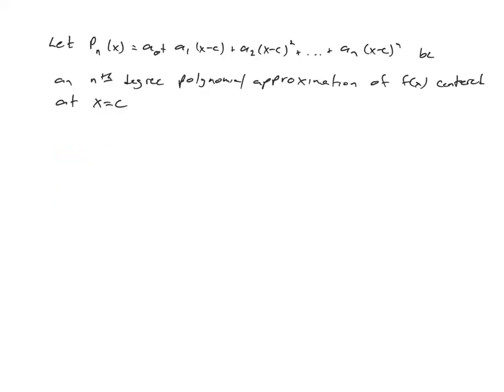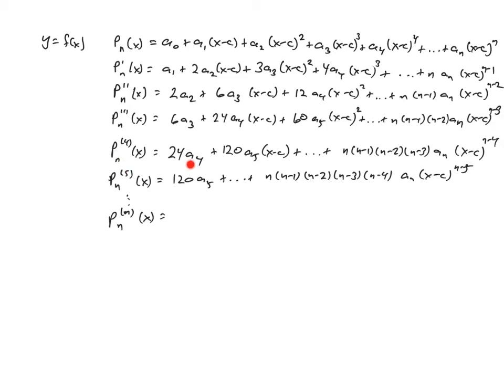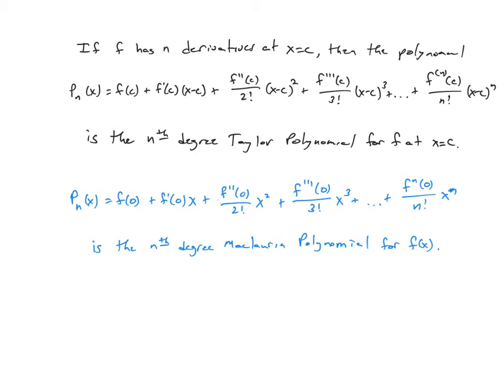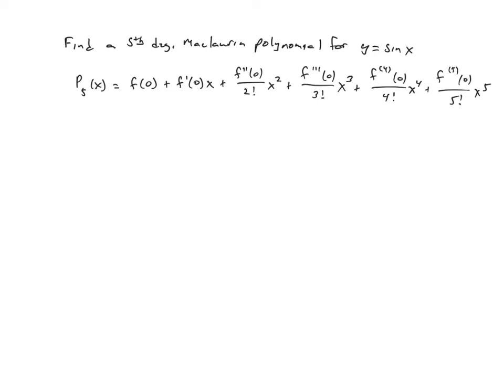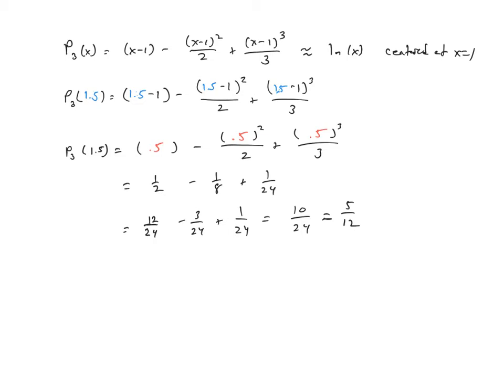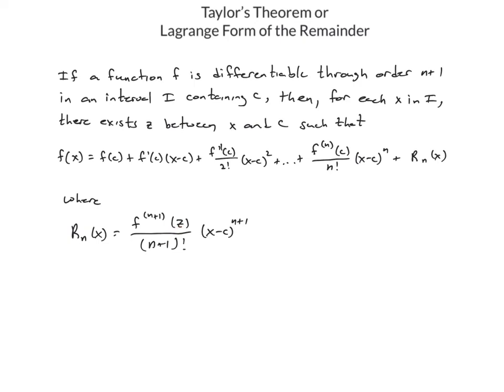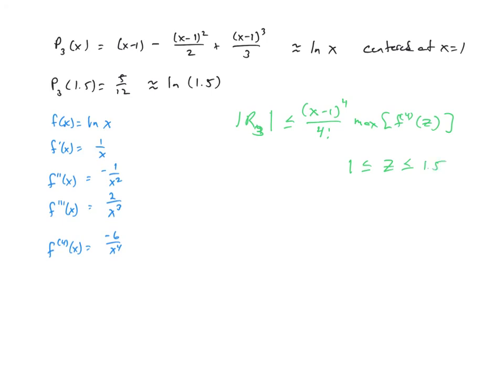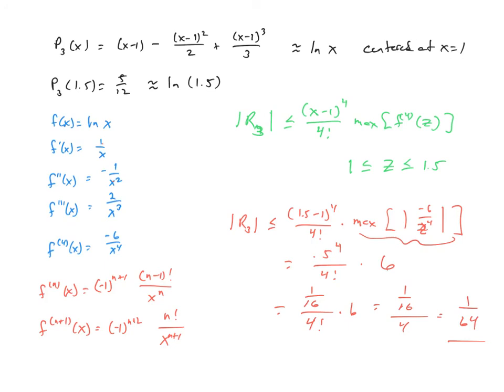9.7 Taylor Polynomials